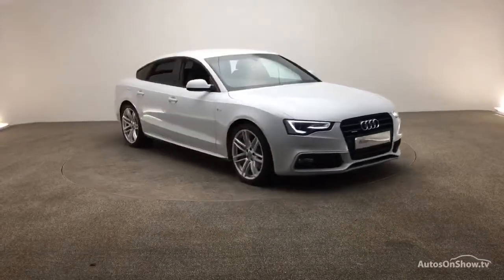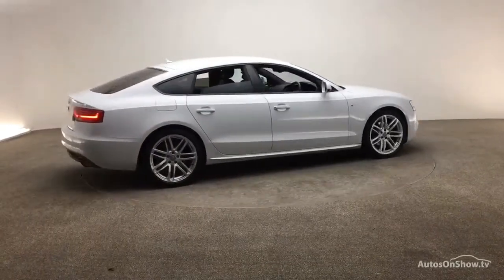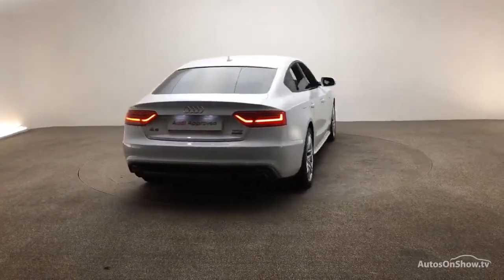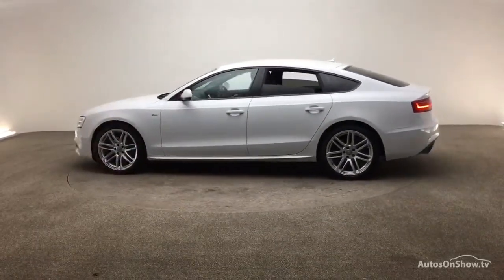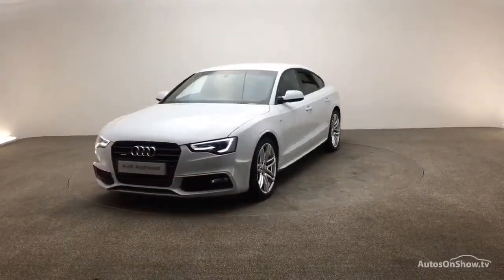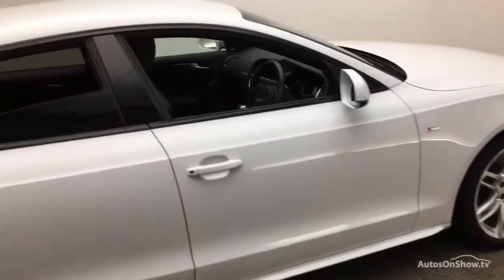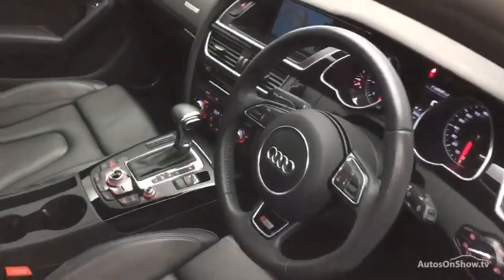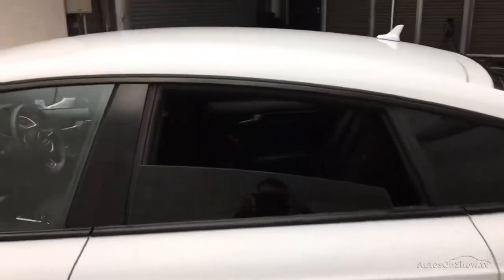RF64DHE AUDI A5 SPORTBACK TFSI QUATTRO S LINE WHITE 2015, Reading Audi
2015 AUDI A5 SPORTBACK TFSI QUATTRO S LINE HATCHBACK PETROL, in WHITE